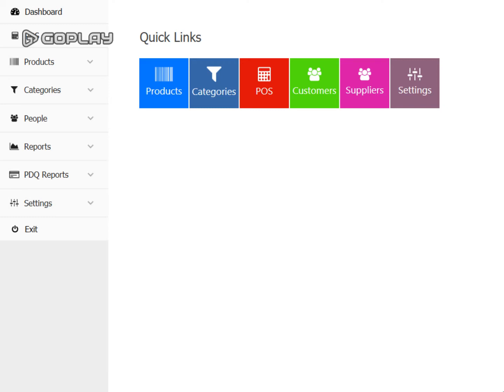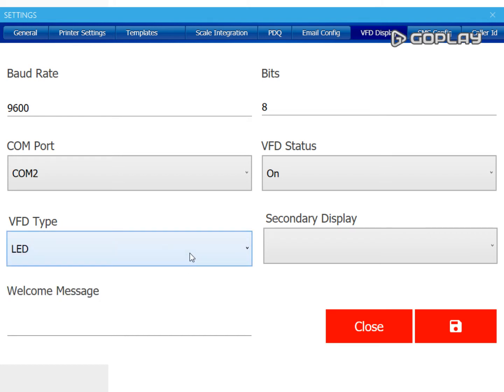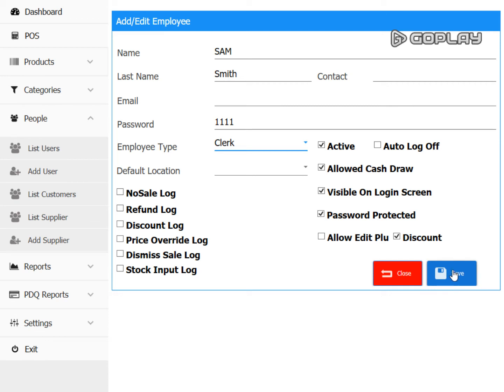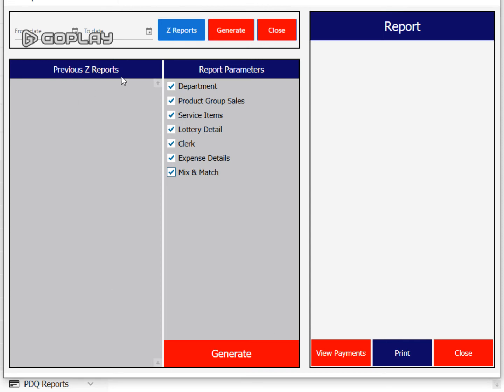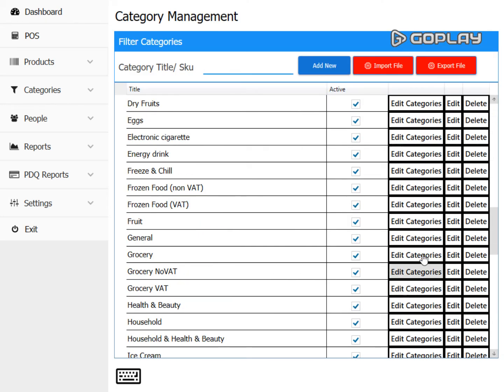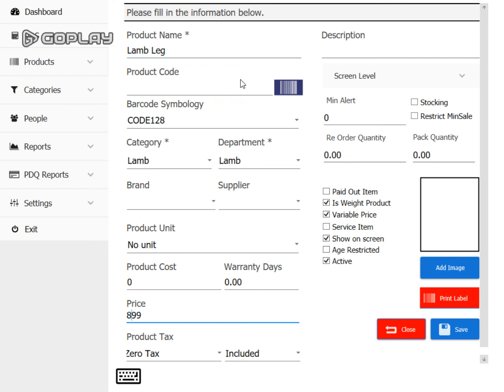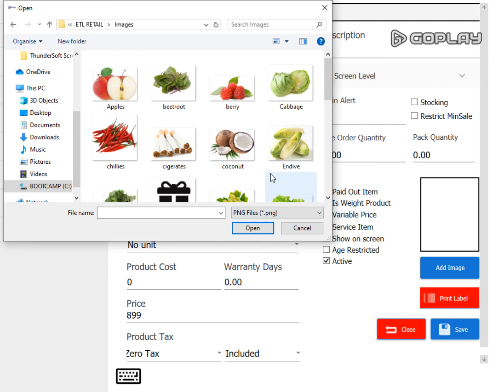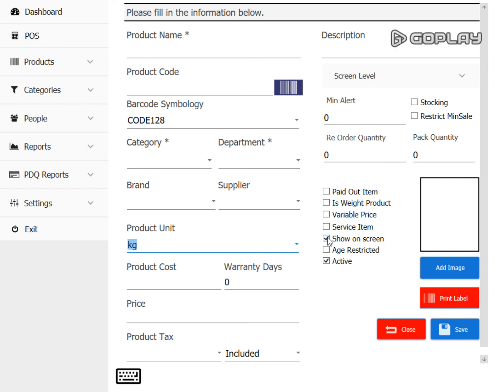Beep System retail epos back office training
This video demonstrates how to use our back office features and settings for your epos software.